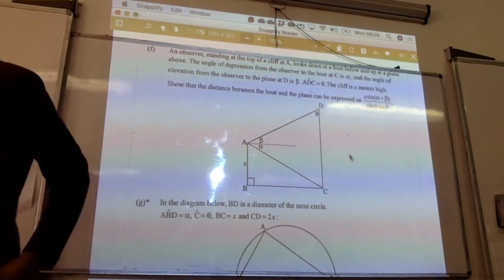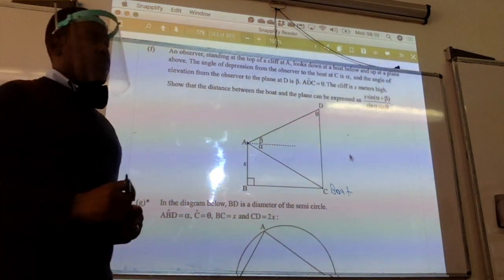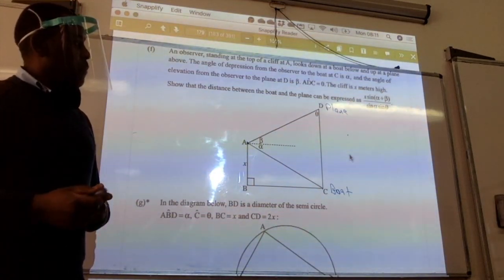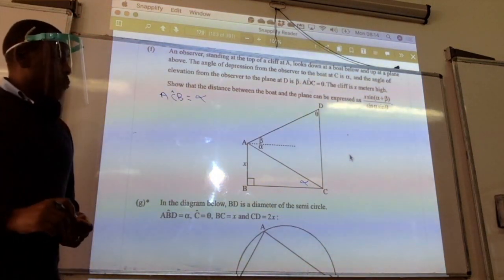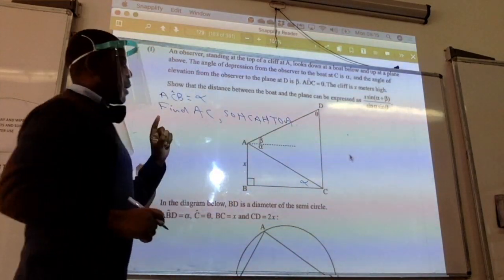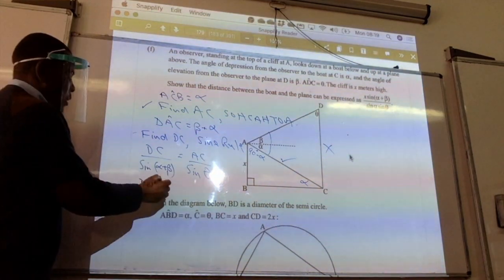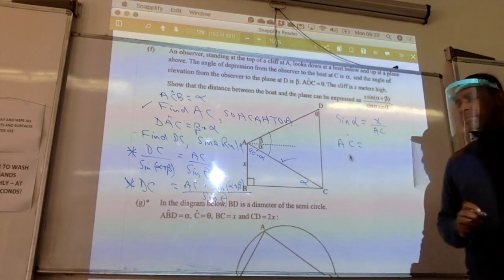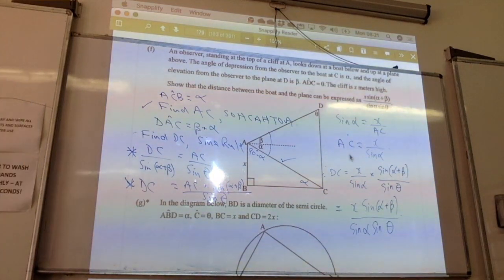Trigonometry - angles of elevation and depression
This video is about Trigonometry - angles of elevation and depression